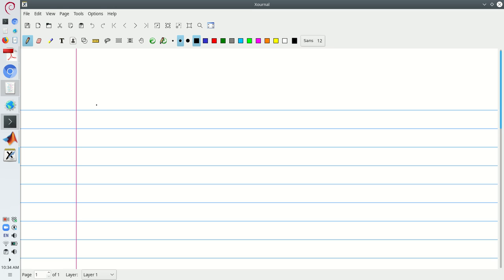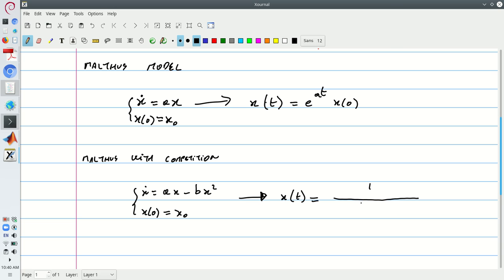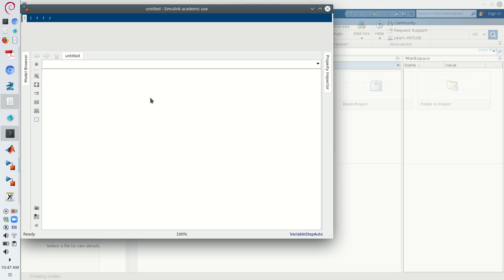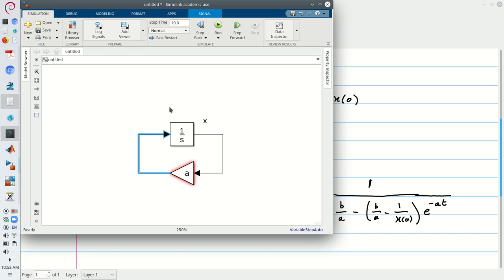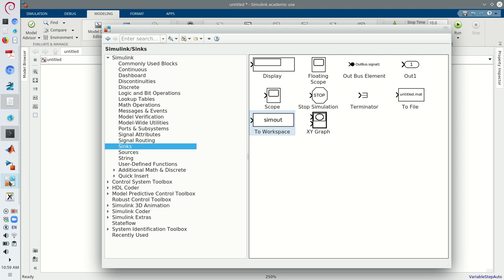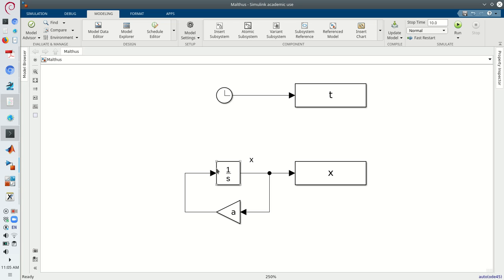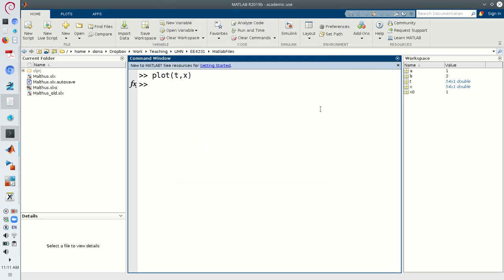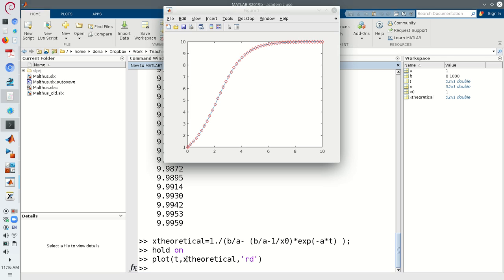Lecture 02 1 Simulation of Malthus Model